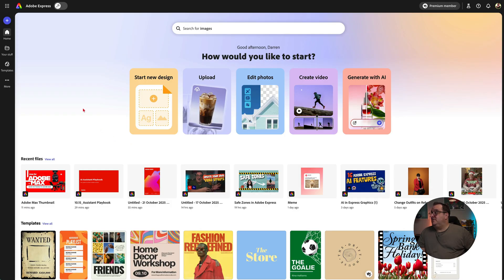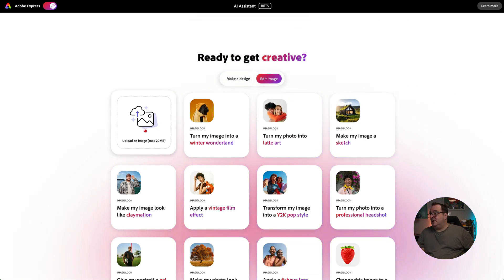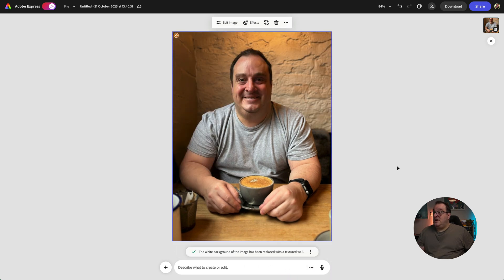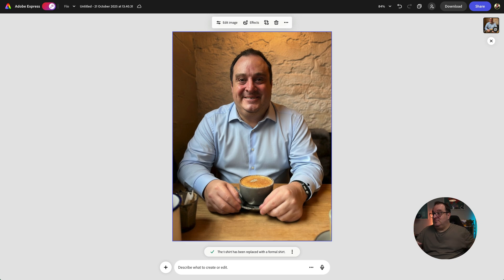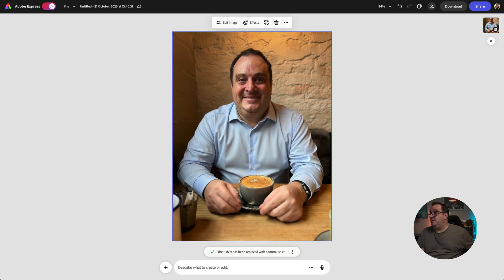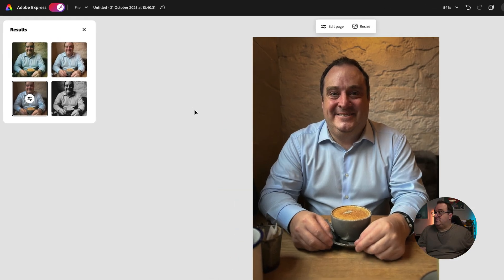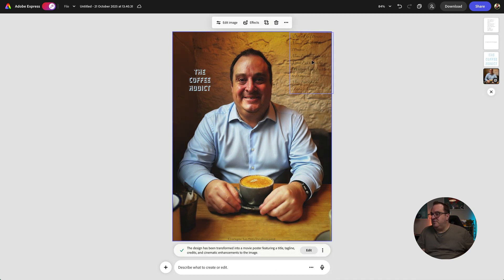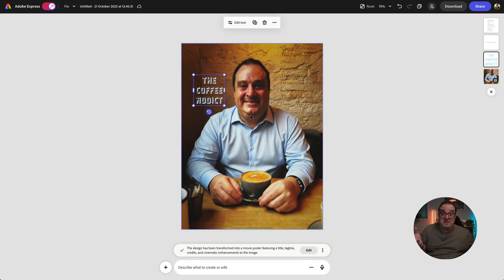First Look: New AI Assistant in Adobe Express (Limited Beta)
Get a first look at the new AI Assistant (Limited Beta) in Adobe Express. An exciting new feature that lets you edit photos, replace backgrounds, and even create designs using simple text prompts.

In this video, I show you how to use AI Assistant (Limited Beta) for photo editing inside Adobe Express. From swapping backgrounds to adding effects, changing outfits, and generating quick concepts. This is early access, so expect a few quirks, but it already makes creating so much faster.

👉 Try out the new AI Assistant on a desktop device

Premium users get early access, but anyone can try for free with a 30-day trial (while space lasts).

AI Assistant (Limited Beta) – Desktop only, US-English.

What you’ll see:
00:00 I got early access before Adobe MAX
00:30 Turning on AI Assistant (Limited Beta)
00:55 Editing photos with prompts
01:30 Replacing backgrounds and changing outfits
02:00 Adding effects and vintage looks
03:00 Switching between Assistant and manual controls
04:00 Notes on the Limited Beta + how to try it
04:30 What’s next (template editing + ideas)

🎉 Be Awesome Be Creative Be You 🎉